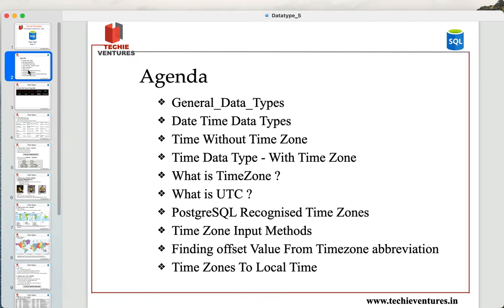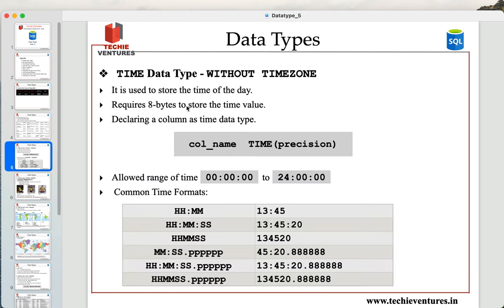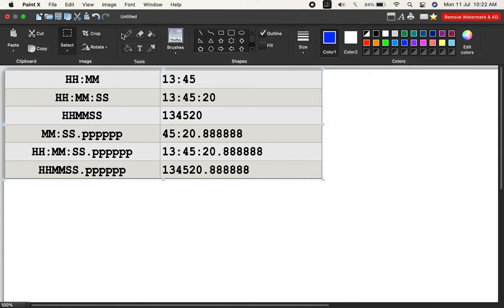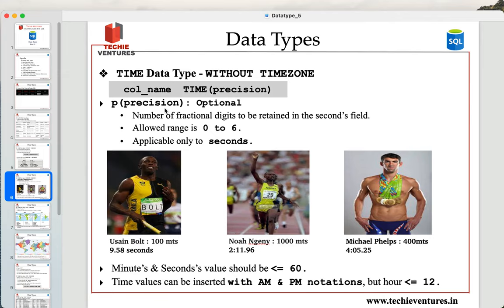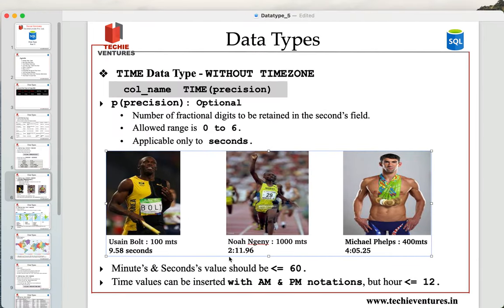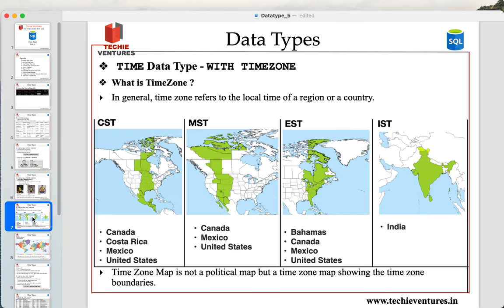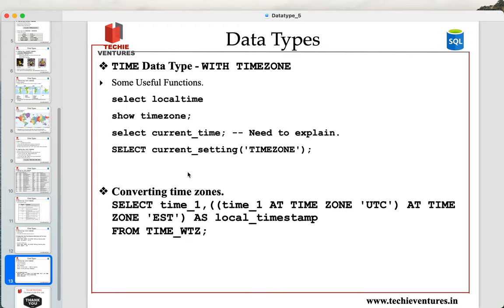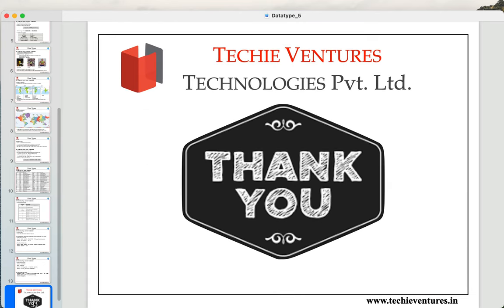SQL-Data Type -Part -5 | DATETIME | TIME WITH/WITHOUT TIMESTAMP | UTC | Interview Questions | Demo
SQL - Data Types
SQL - Date Time Data Types
SQL - Time Without Time Zone
SQL - Time Data Type - With Time Zone
What is TimeZone In SQL ?
SQL TimeZone World Map
What is UTC ?
PostgreSQL Recognised Time Zones
Time Zone Input Methods
Finding Offset Value From Timezone Abbreviation
Time Zones To Local Time
SQL Practical Session